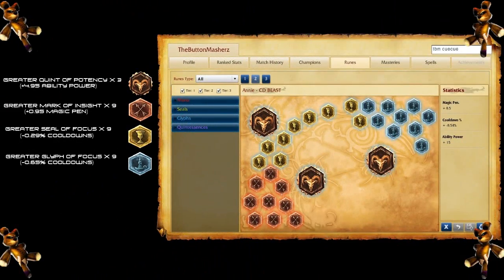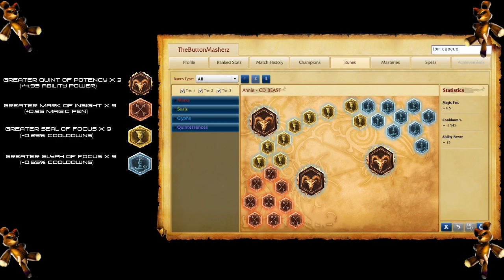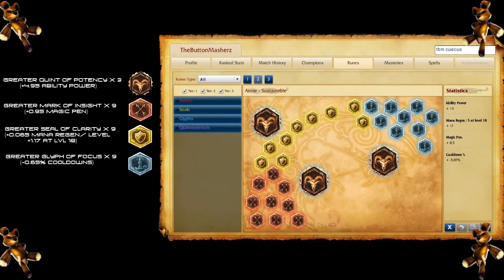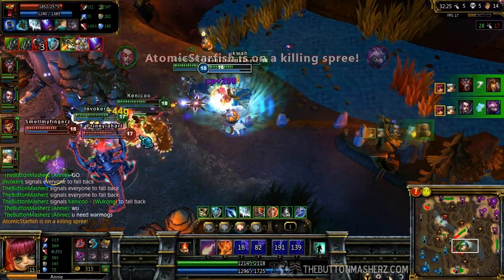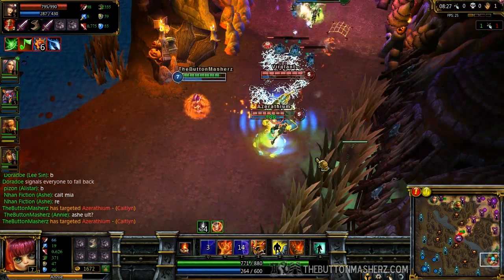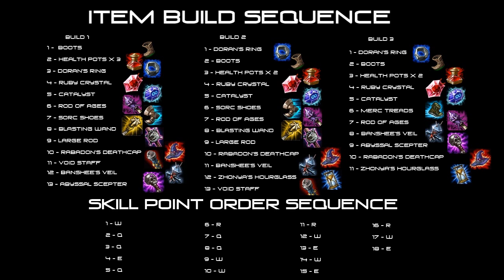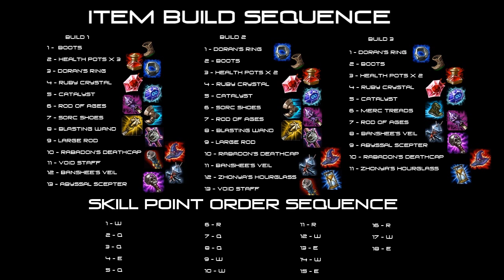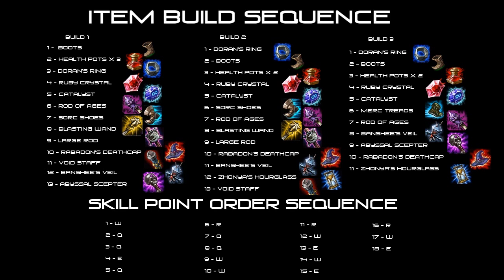Annie, the Dark Child - Guide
Team Fight Combo: R, Q, W, Q, E

Item Build Sequence:
7:46

Skill Point Order Sequence:
9:00

Follow TheButtonMasherz on Facebook!